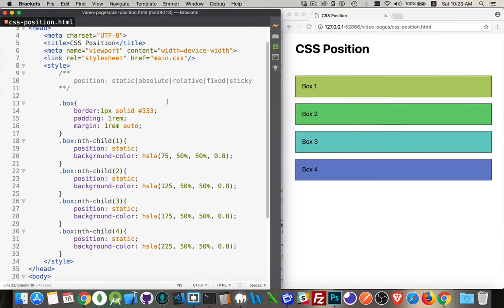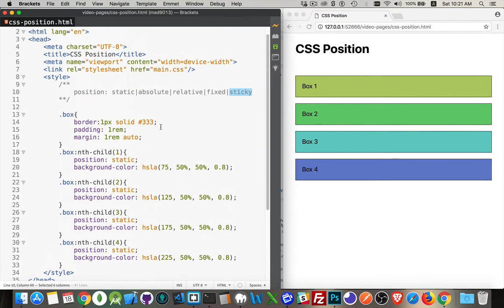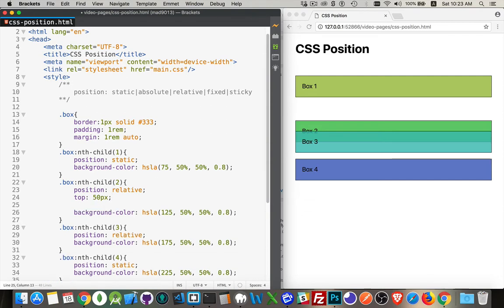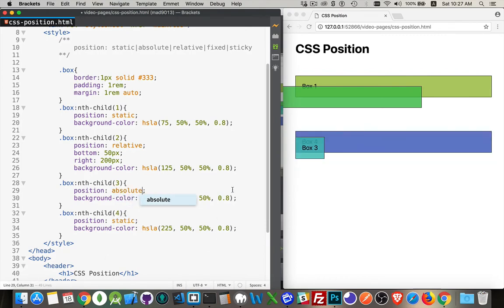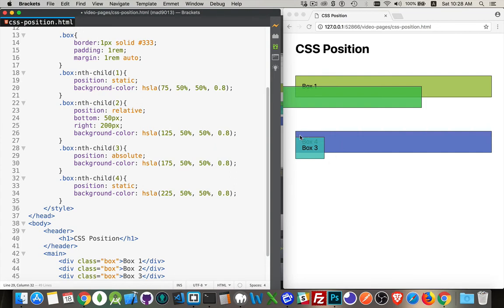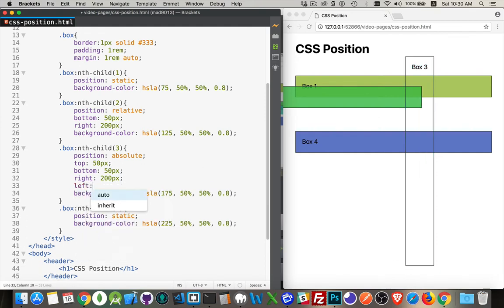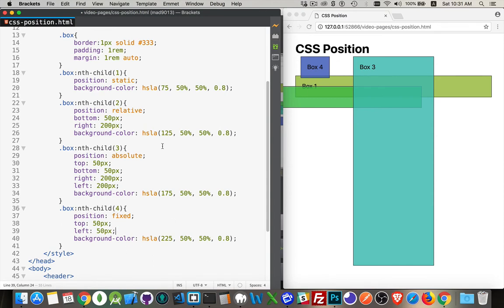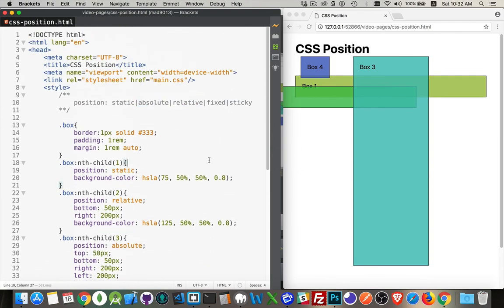Understanding CSS Position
The CSS position property is at the core of understanding how CSS lets you create layouts. There were three property values that were part of the original spec. Then in CSS 2.1 position: fixed was added and in CSS3 position: sticky was added.
This tutorial covers the first four properties in depth. The last property has a video all to itself.